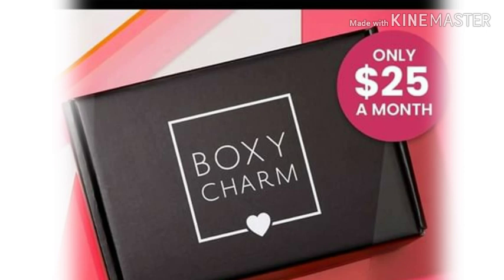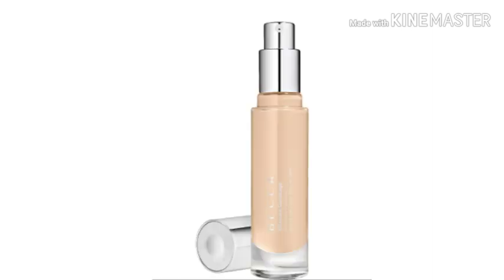BoxyCharm February Base Box Spoilers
Hey y'all! Here are more spoilers for the February 2020 BoxyCharm Base Box. BoxyCharm is a monthly beauty subscription. For $25 you will receive 4-5 full/deluxe sample sized products worth over $120! For $49.99 Charmers can upgrade to Boxyluxe! This box comes every 3 months with over double the amount of items worth over $300! Boxycharm is linked below!

-BoxyCharm!

**PERSONALIZED MESSAGES**
-Booking A Message, Just Send To This Email;

Mailing Address;
6365 B Rt 104